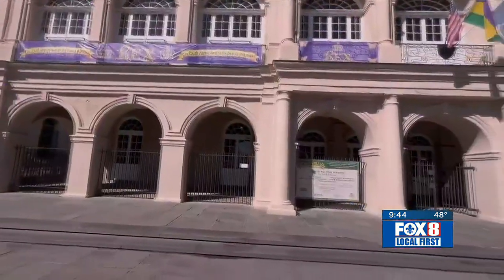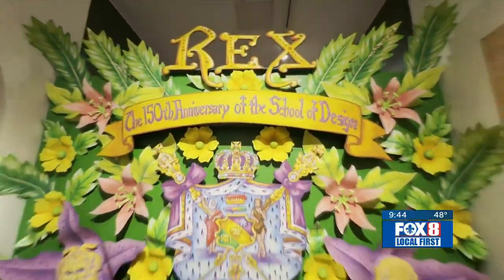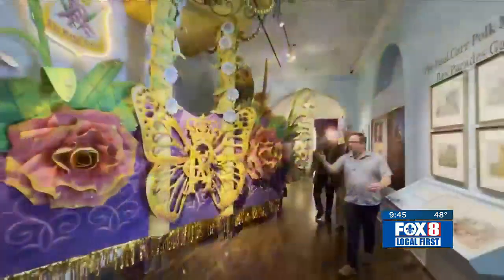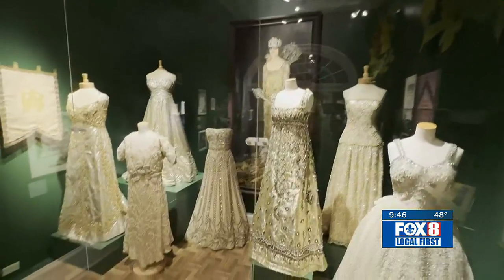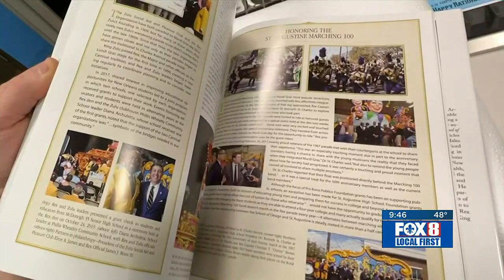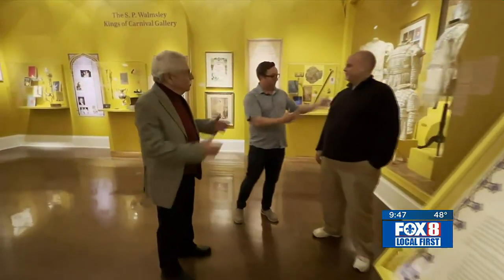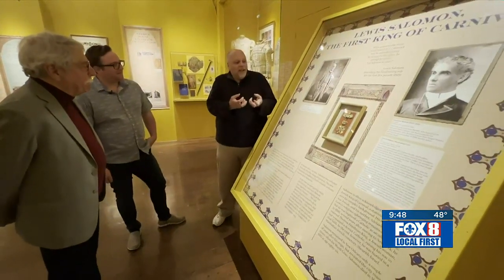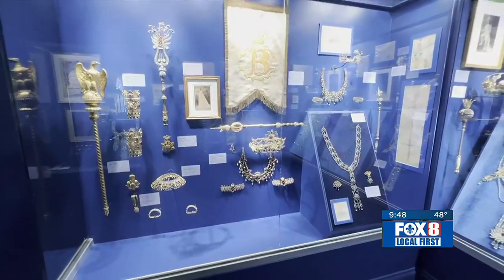Carnival Unmasked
Here's a special look at Rex in New Orleans.